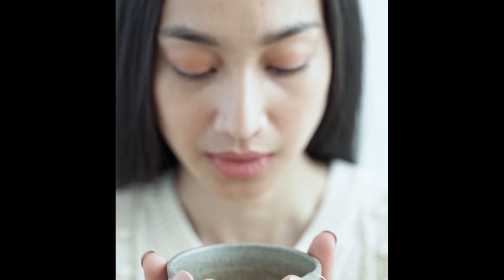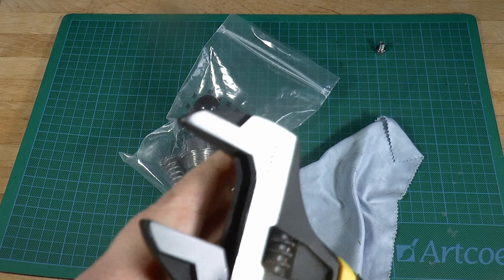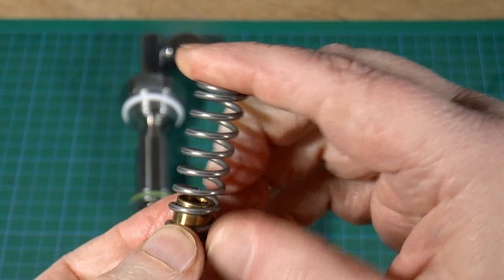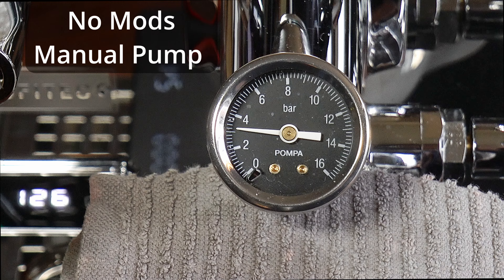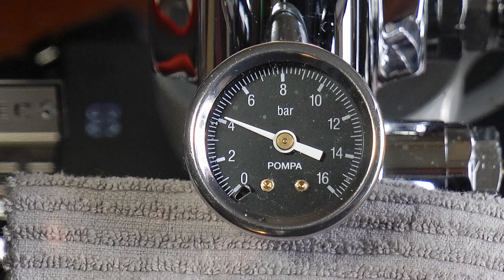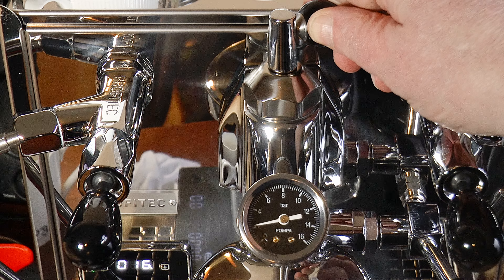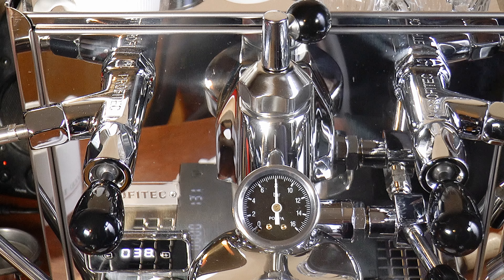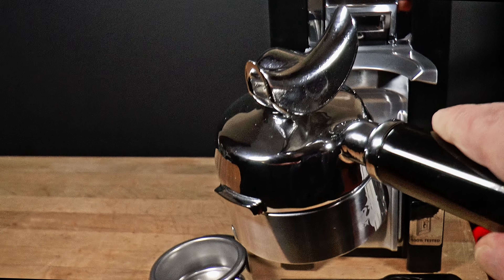Does Flow Control Improve Espresso?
I install a flow-control kit on an E61 group, and test it thoroughly. Is this the answer to our prayers? Or a lot of marketing bollocks? Only one way to find out...